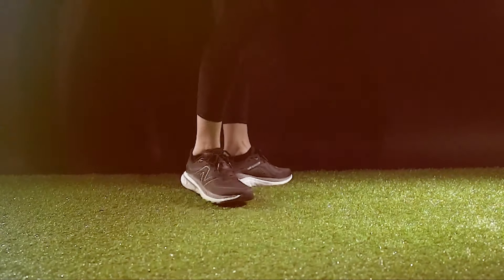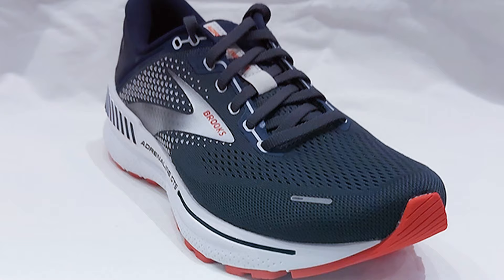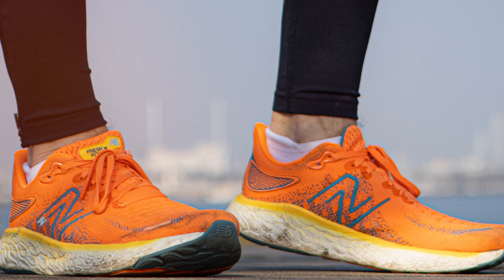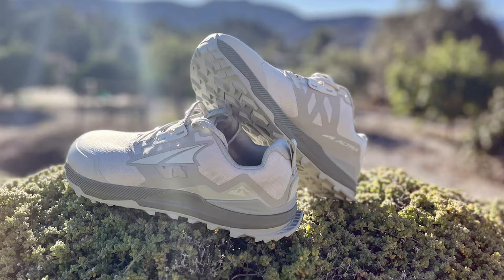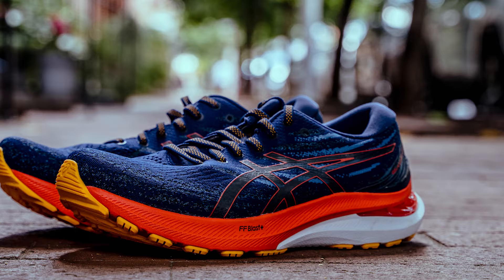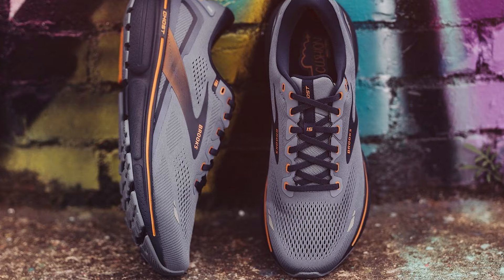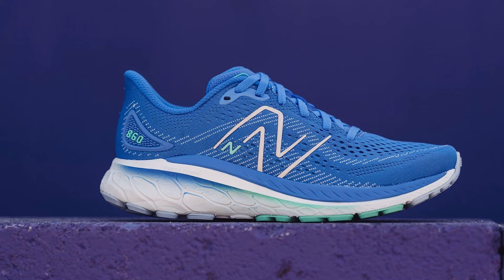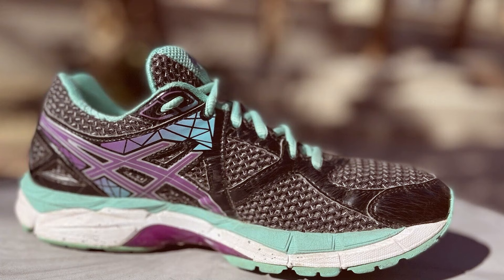Best Running Shoes for Wide Feet |Top 7 Must-Have Picks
Top 7 Best Running Shoes For Wide Feet in 2024

Links to the Best Running Shoes For Wide Feet we listed in today's Running Shoes For Wide Feet review video:

1 . Brooks Men's Adrenaline GTS 22 Supportive Running Shoe

2 . New Balance Women's Fresh Foam X 1080 V12 Running Shoe

3 . ALTRA Men's Lone Peak 7 Trail Running Shoe

4 . ASICS Men's Gel-Kayano 29 Running Shoes

5 . Brooks Men's Ghost 15 Neutral Running Shoe

6 . New Balance Women's Fresh Foam X 860 V13 Sneaker

7 . ASICS Women's GT-2000 11 Running Shoes

What are the Best Running Shoes For Wide Feet in 2024?

In today's video we reviewed the Top 7 Best Running Shoes For Wide Feet on the market in 2024. We made this list based on our personal opinion and we ranked them in no particular order, after doing our research based on their prices, quality, durability, brand reputation and many more.

After watching this video you will know which are the best budget, top selling and top rated Running Shoes For Wide Feet on the market today.

If you choose from this list you can be sure that you buy one of the best Running Shoes For Wide Feet available today.

Is this video making value to your search? If Yes please remember to leave a like and subscribe to my channel to see more videos like this in the future, and if you have any questions related to the products we listed here, leave a comNursest down below and I will get back to you as soon as I can.